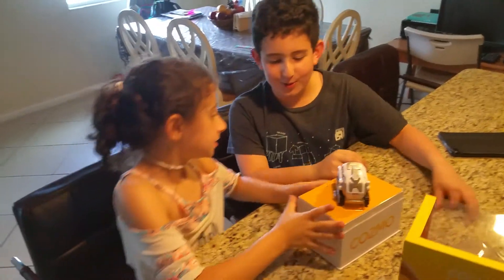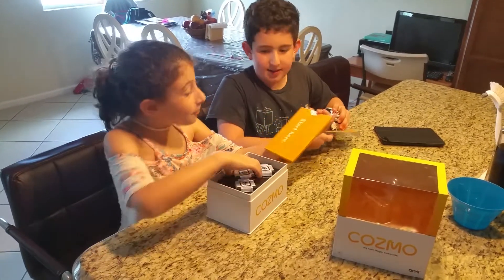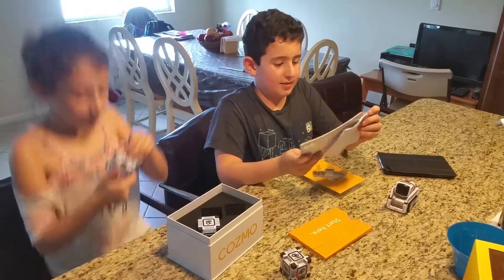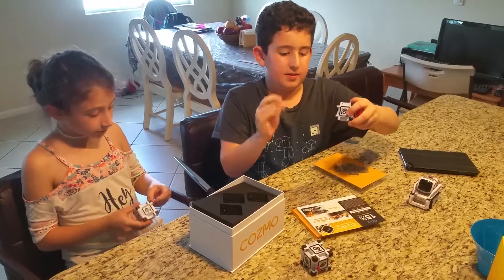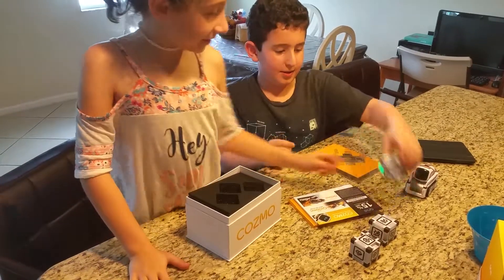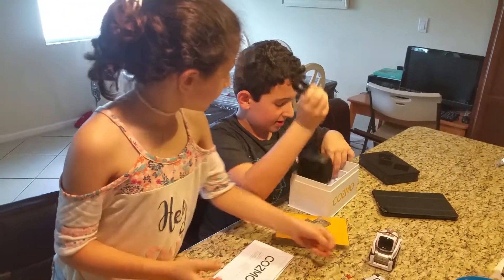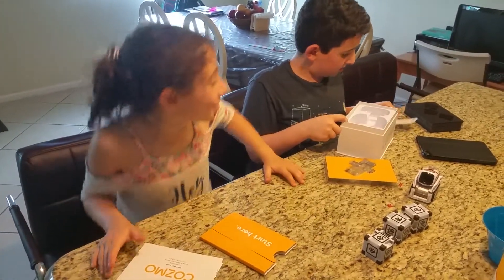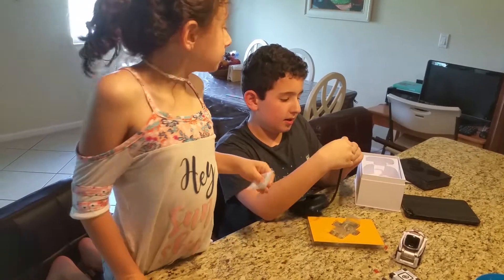Unboxing Cozmo robot